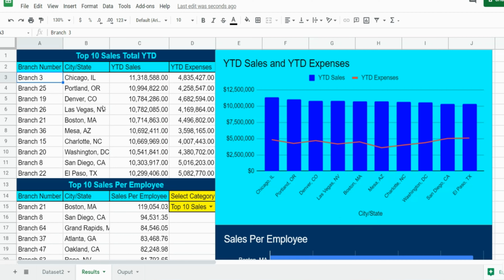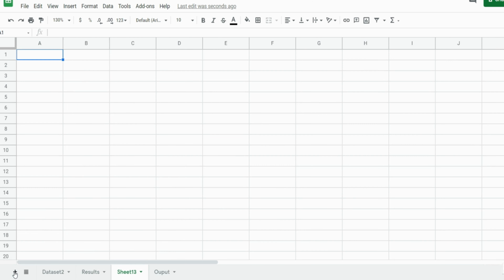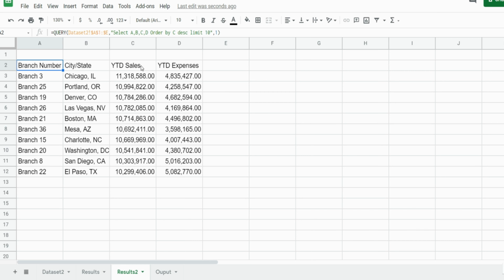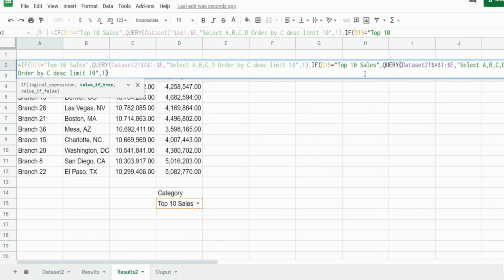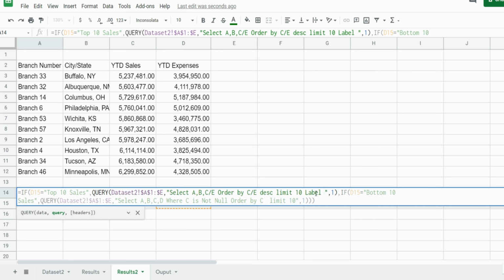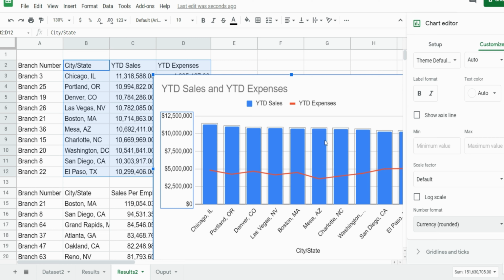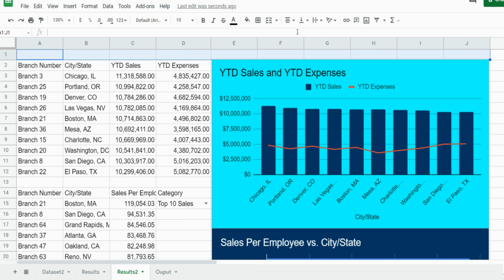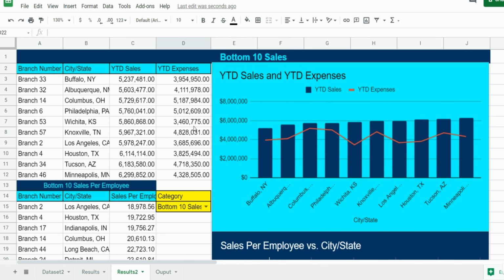Google Sheets Dashboard With Dropbox Criteria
This video illustrates how to create a Dashboard in Google Sheets that is controlled by DropBox Criteria.  In this example we have a dataset of Sales by Branch Locations.  The objective is to create a Dashboard that either reflects the Top 10 or Bottom 10 Sales Figures depending on which option is selected via a DropDown List.

Note:  This Sheet is view only to keep the data intact.  So please just copy the data into your own worksheet.
Thanks